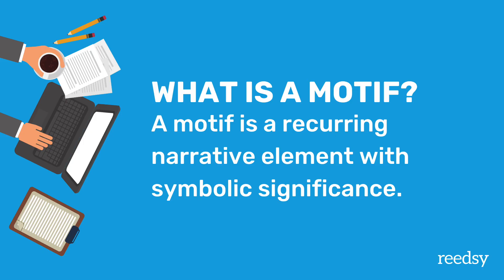What is a Motif?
Motifs are like a vessel for your book's theme--it's a way of creating a pattern of meaning and symbol to reinforce your story's theme. They're a way of adding depth and meaning to your story. But, motifs are often easily confused with other literary techniques, such as symbols and themes. They are all connected, but today we're breaking down the differences between them, and how to use motifs in your writing!

TIMESTAMPS:
0:00 - What is a motif?
0:38 - What is theme?
0:59 - What is a symbol?
1:18 - How they work together
2:25 - Finding motifs in your story